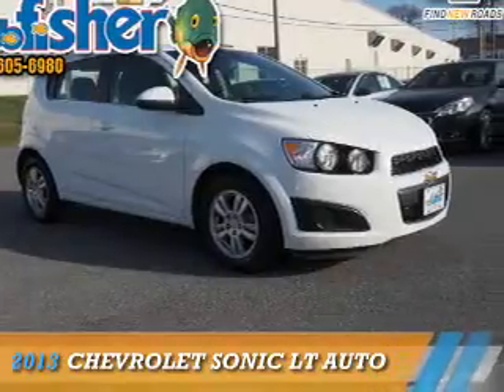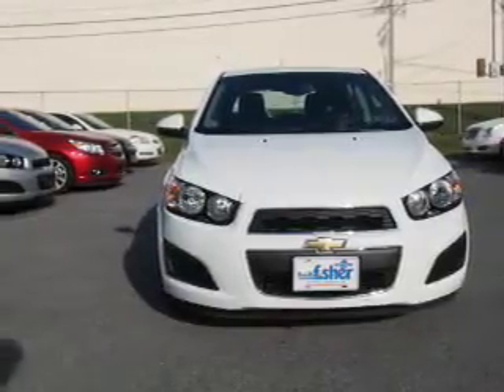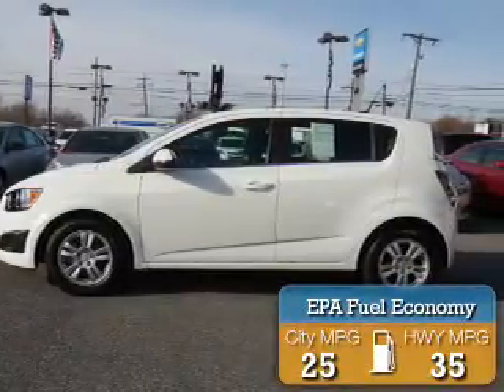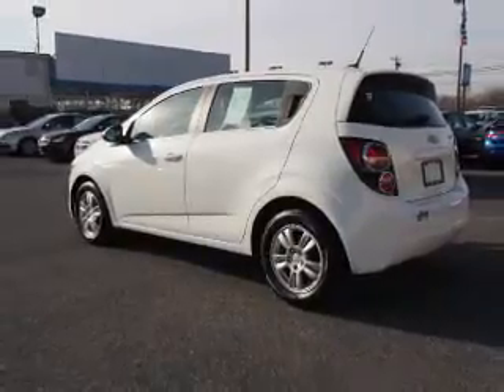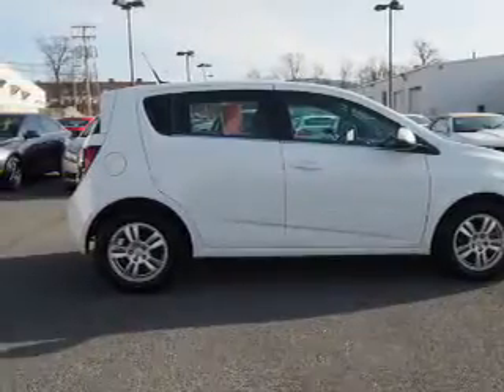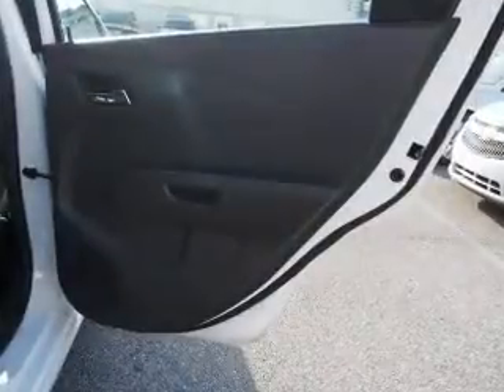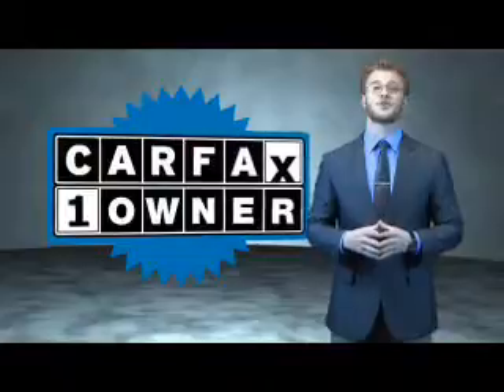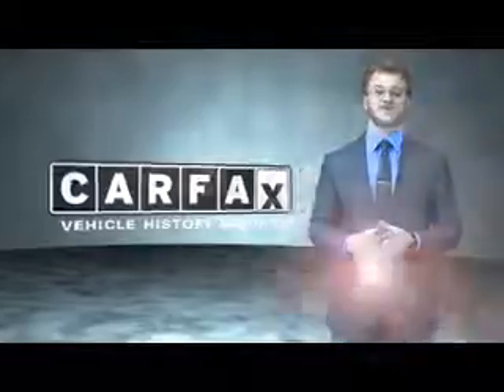2013 Chevrolet Sonic 6118Z - Reading PA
Year: 2013
Make: Chevrolet
Model: Sonic
Trim: LT Auto
Engine: 1.8 liter 4 Cylindercylinder FWD
Transmission: 6-Speed Automatic
Color: Off White
Mileage: 17846
Address:
4111 Pottsville Pike
Reading, PA 19605
VIN:1G1JC6SG5D4107304